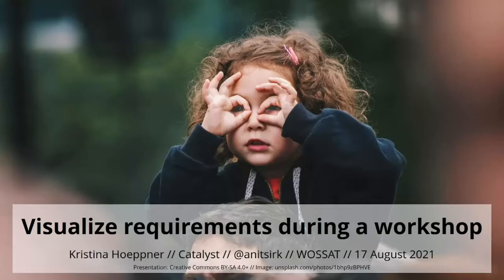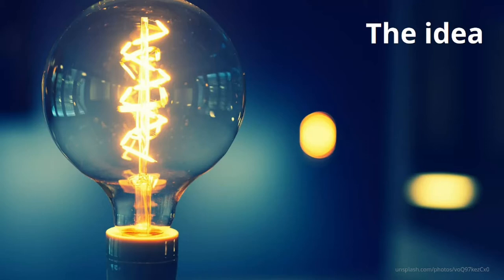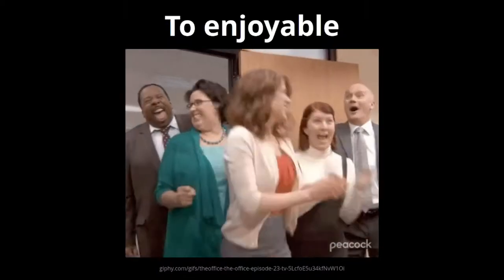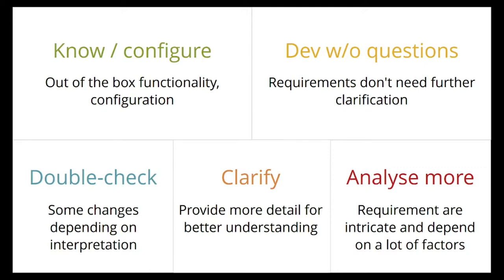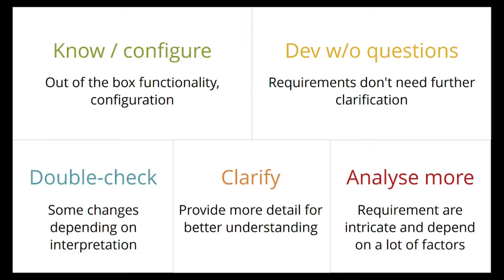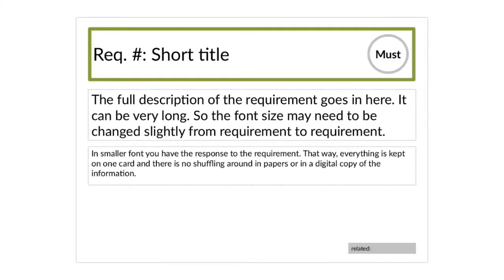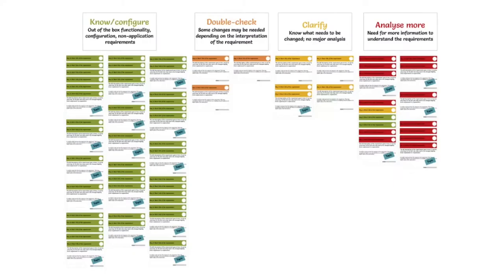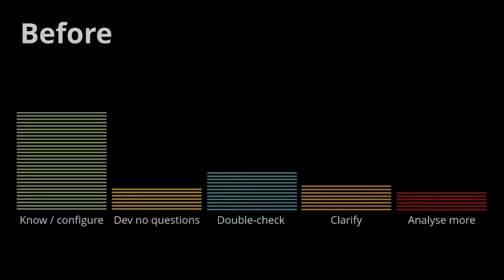Kristina Hoeppner: 1 of 97 things UX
Presentation by Kristina Hoeppner at WOSSAT in Wellington, New Zealand, on 17 August 2021.